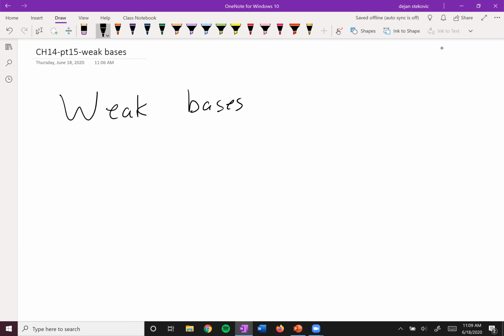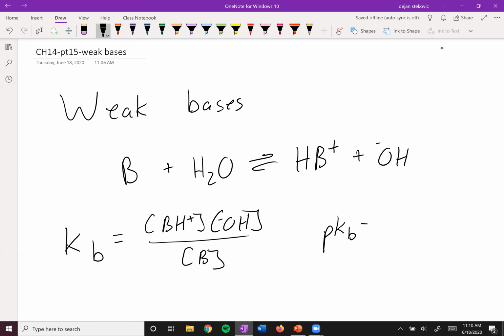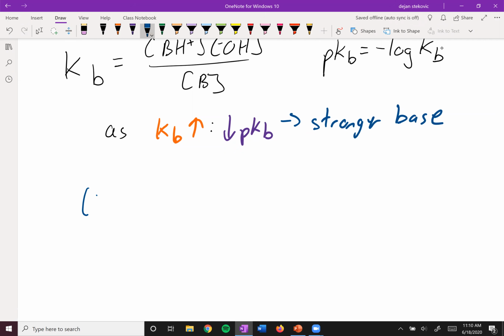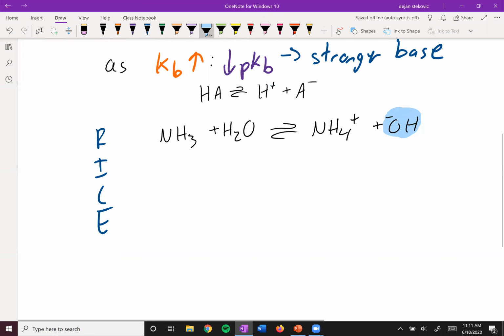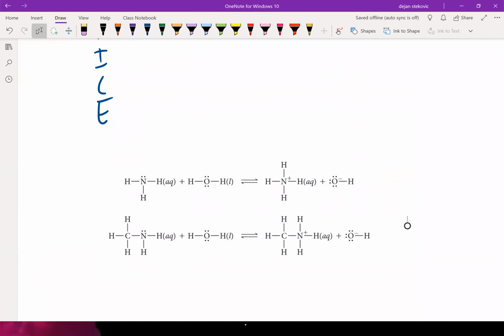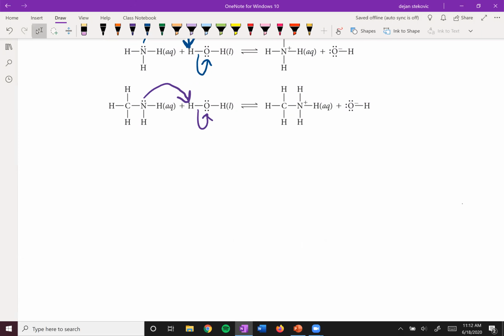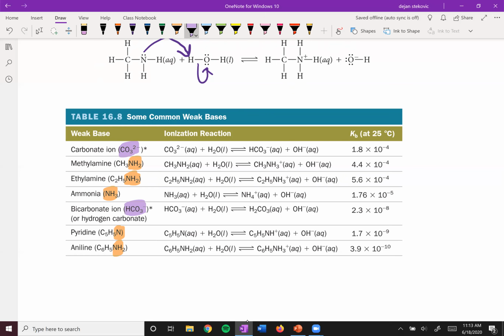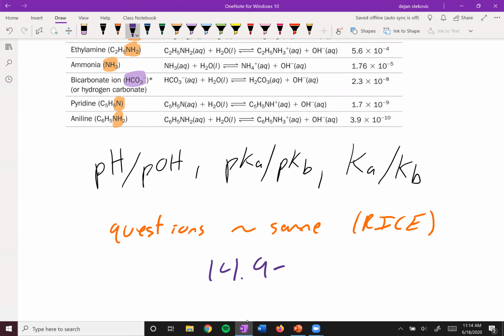CHEM102 CH14 pt15 weak bases